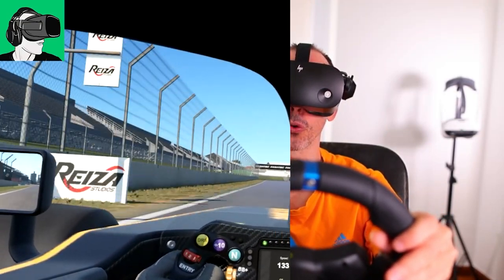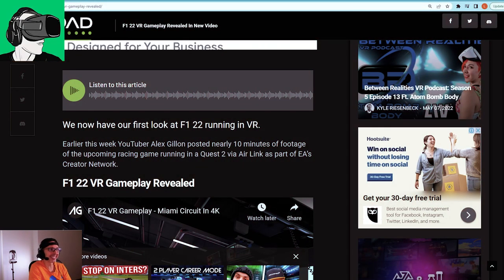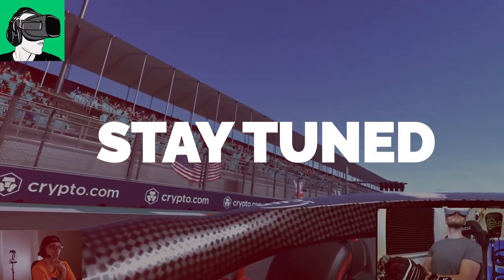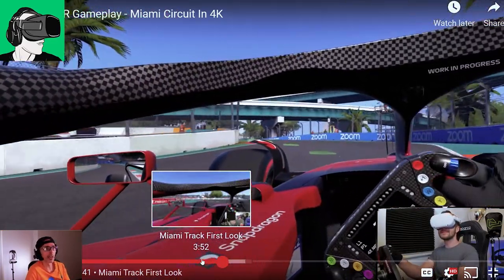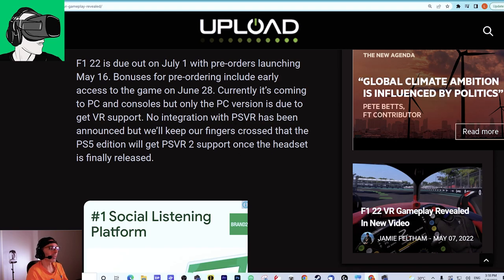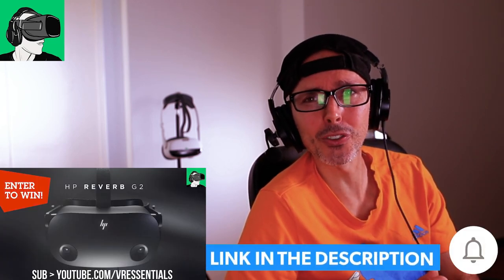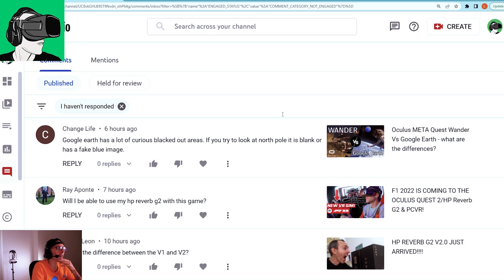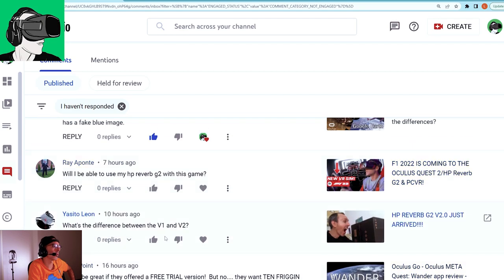F1 2022 VR Miami Oculus Quest 2 Airlink PCVR gameplay! HP Reverb G2 compatible?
0:54 11k Subscriber Hp reverb G2/Cybershoes+Cybergaming station/USD$50 Voucher to purchasing VR games giveaway details
1:33 F1 2022 Upload VR article Alex Gillon Youtube footage
2:00 Oculus Quest Air link bug reports and Facebook account requirement disclaimer;
2:40 Formula 1 2022 VR more nonofficial reports about compatibility with the Hp Reverb G2;
5:00 F1 2022 VR Miami track gameplay launch;
6:00 How many VR Essentials members are pre-ordering f1 2022 VR mode?
7:45 F1 2022 compatibility with the Playstation 2 VR system
8:27 VR Essentials Youtube community welcome;
10:24 VR Essentials Comments shoutouts;

HEADPHONES & CONTROLLER
BATTERIES
1.5V rechargeable AA batteries

4K HDMI cable